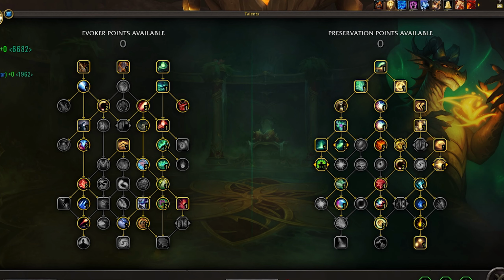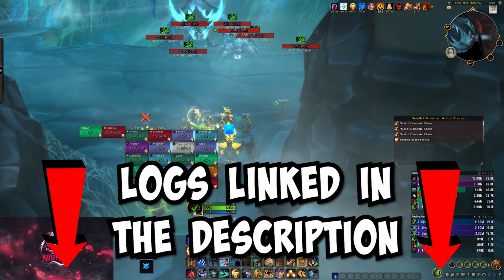BETA Preservation Evoker Normal Sennarth the Cold Breath | Dragonflight Beta Raid Testing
Hello everyone and welcome to this video showing Preservation Evoker gameplay in normal Sennarth the Cold Breath.